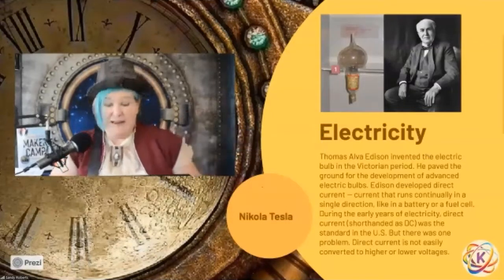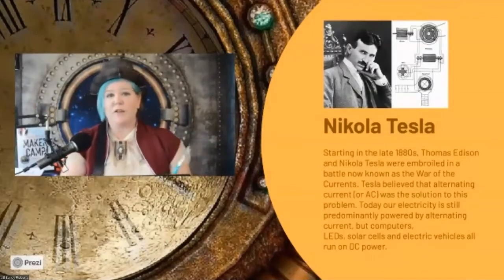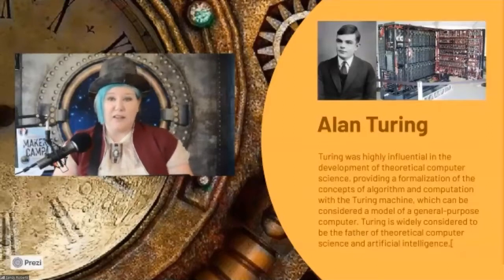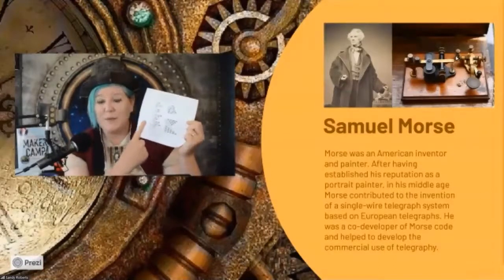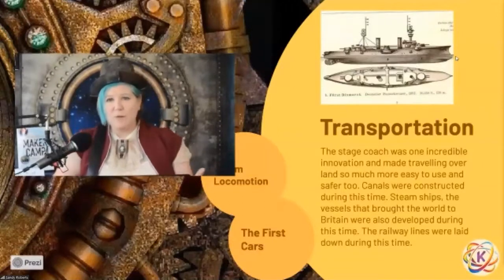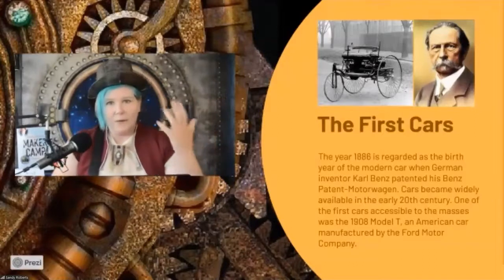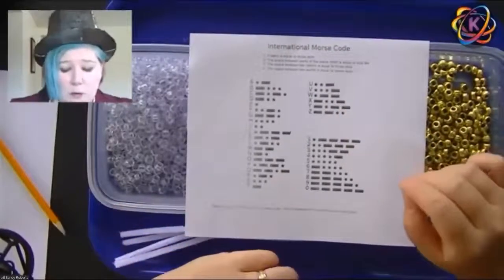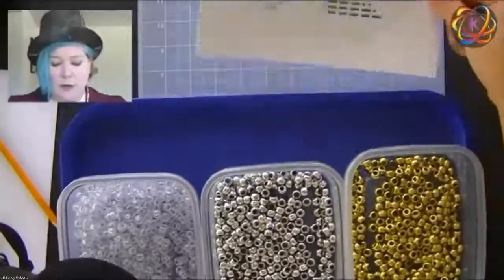Steampunk Science at Virtual Victorian Days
Enjoy a webinar talk about the history of science through the Victorian era, how it changed society, and how that spirit of innovation lives on today.

This program is part of the (Virtual!) Victorian Days Festival 2020!